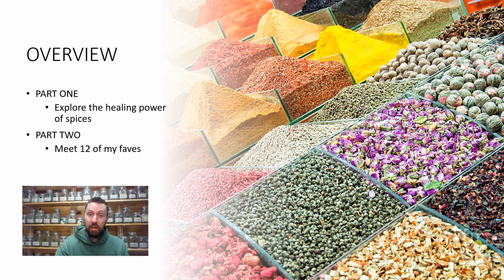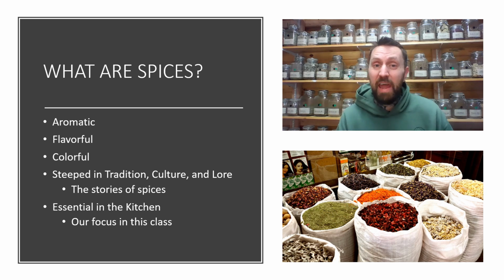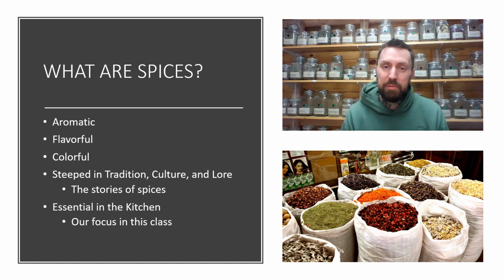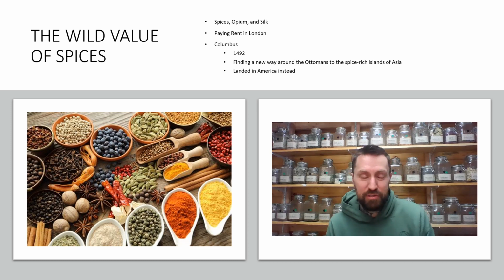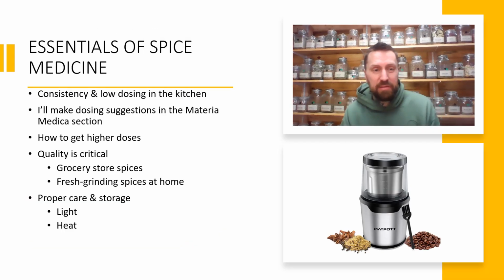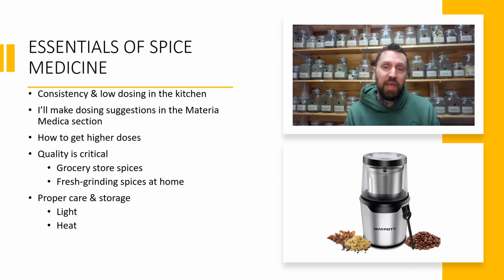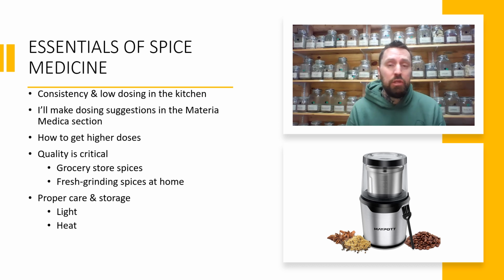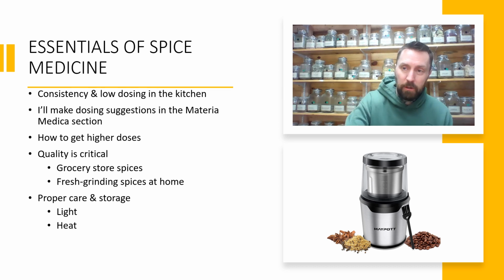Spice Medicine | Part One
A whole class on the magical medicine of everyday kitchen spices!

In this first of two classes we look at the definitions of spices, explore how to  purchase and store them, and get inspired about bringing their medicine into our foods in a more intentional way.